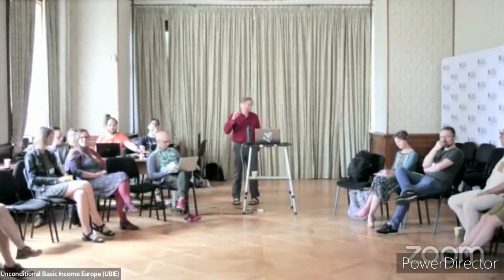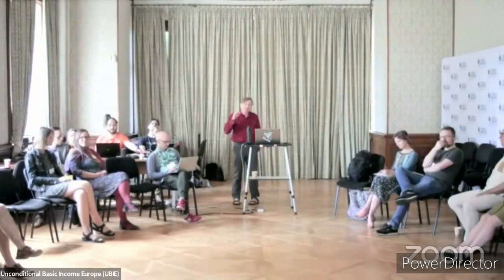"UBI isn't needed because of automation, it's long overdue"-Professor Karl Widerquist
The impacts of decades of falling wages compared to inflation and fragmenting labour is all around us. Time to finally raise the floor.

F.A.Q:
By Coalition Canada: